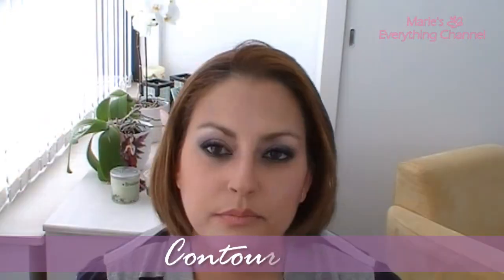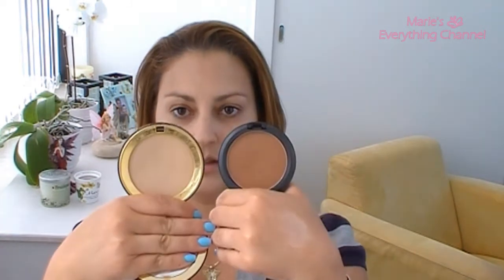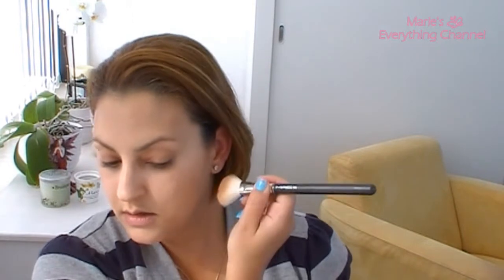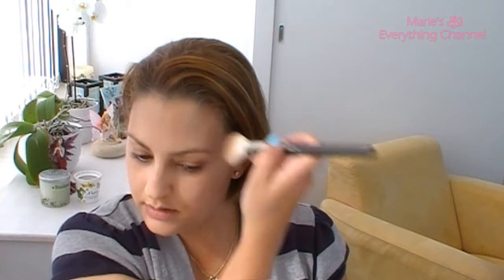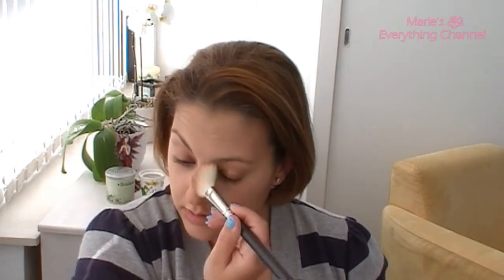contouring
Hi  please thumbs up if u enjoy watching my vids..
Intro/outro made by Joel Cooper (full permission to use)